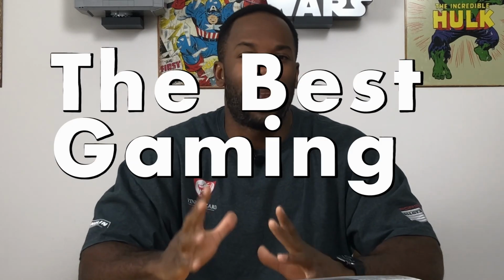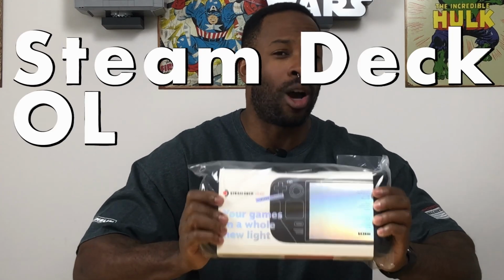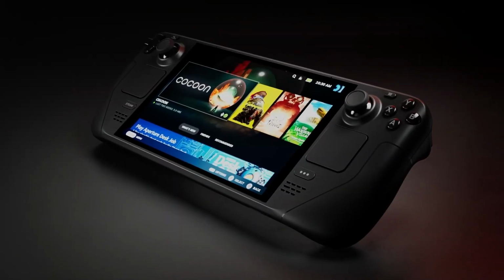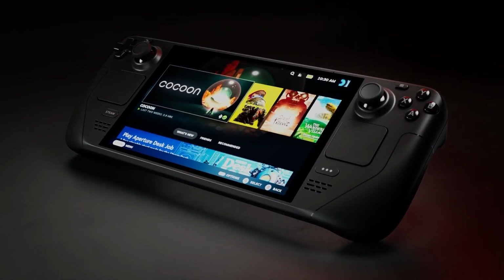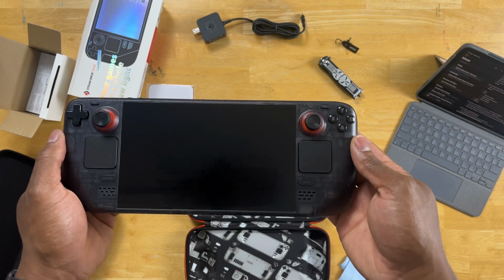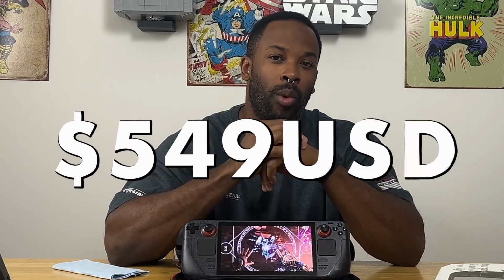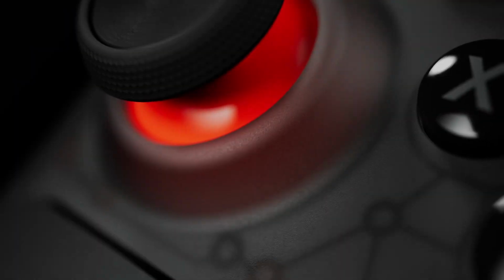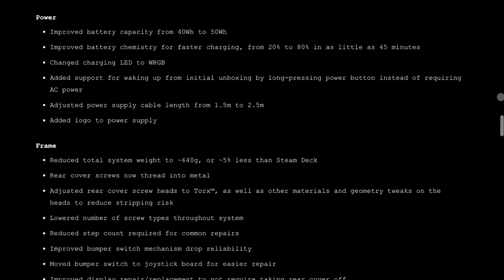Steam Deck OLED Limited Edition UNBOXING!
An OLED, high refresh rate HDR screen, a new 6nm APU, upgraded storage, bigger battery and too many upgrades to list in this video! Here is my Steam Deck OLED Limited Edition Unboxing!

3 Reasons You SHOULDN’T Buy The Apple Vision Pro!